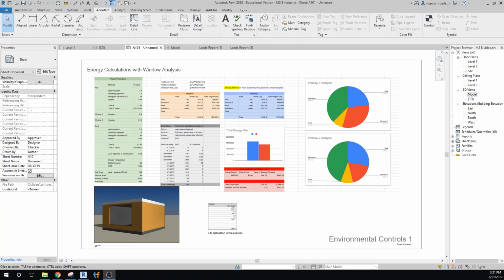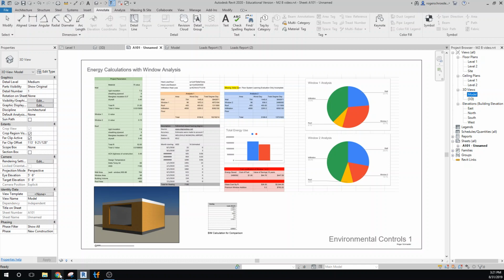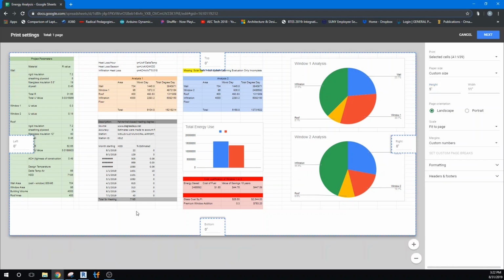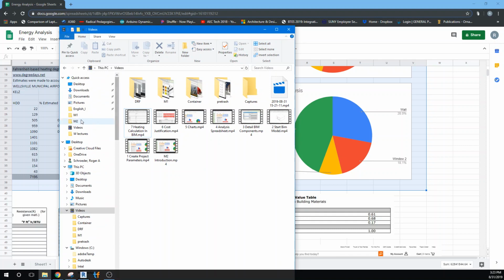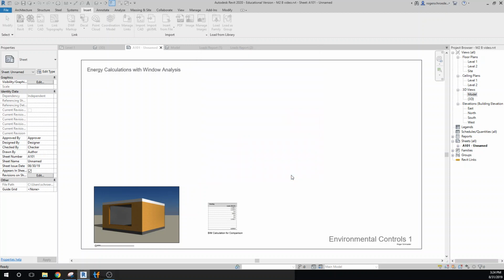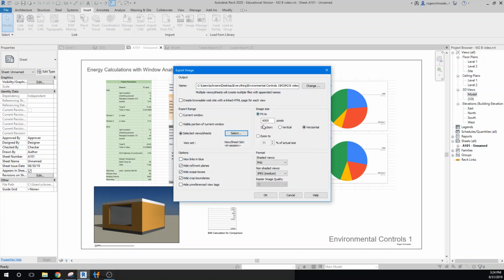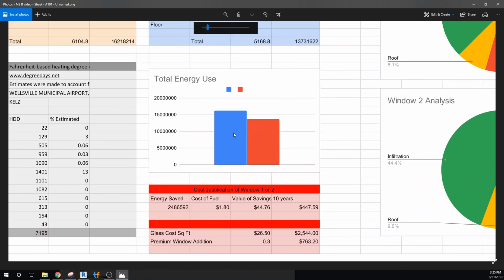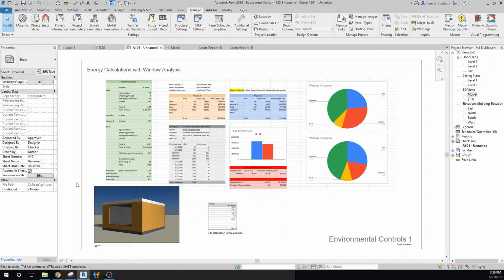ECM2 9 Create Presentation Sheet 5min